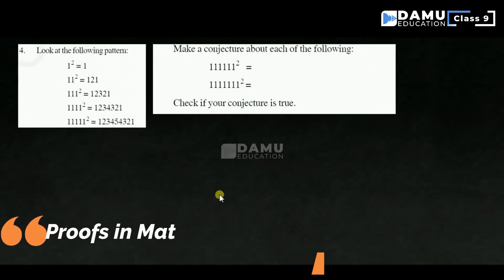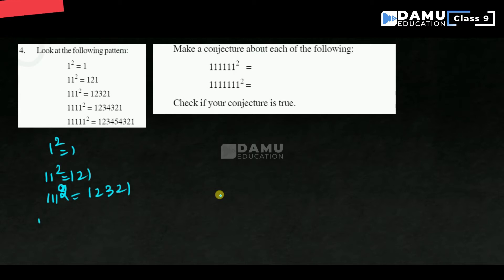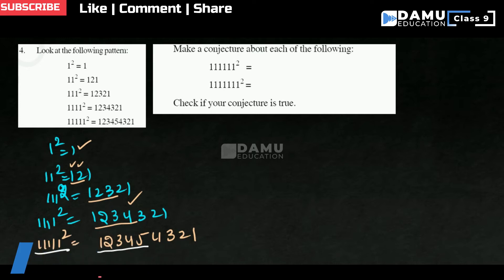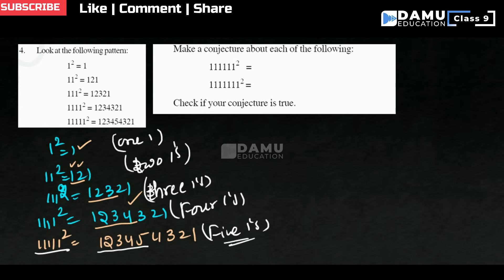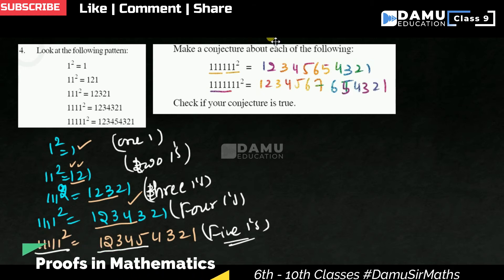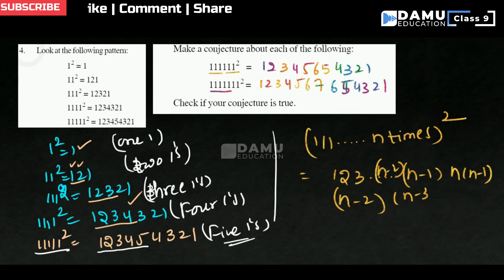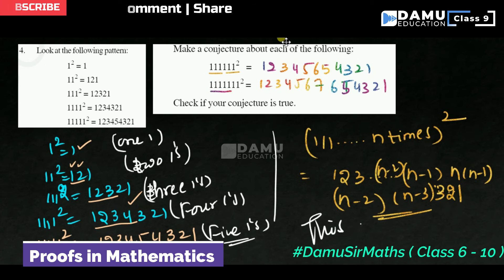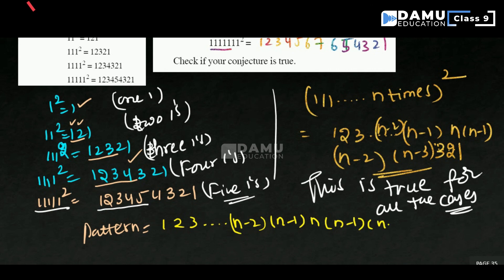Proofs in Mathematics | Ex 3 Q 4 | 9th Class Math Answers | DamuSir9th | Damu Education